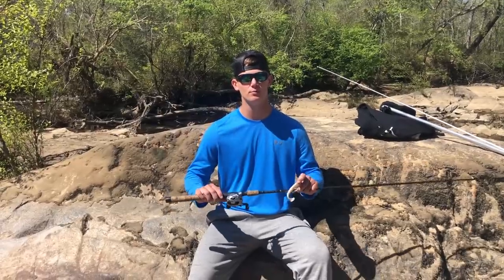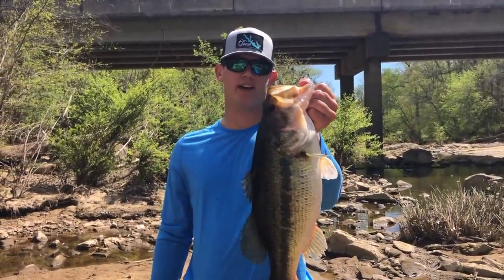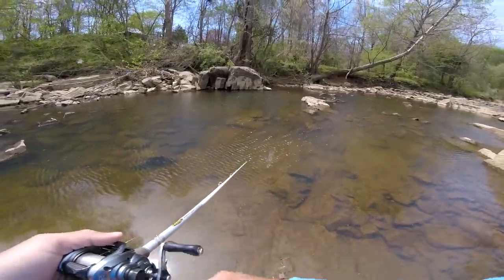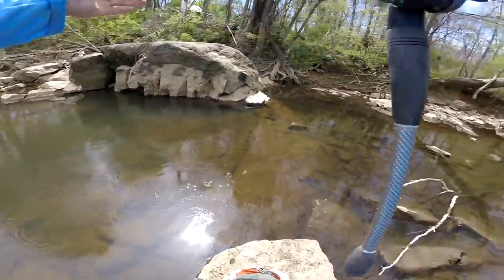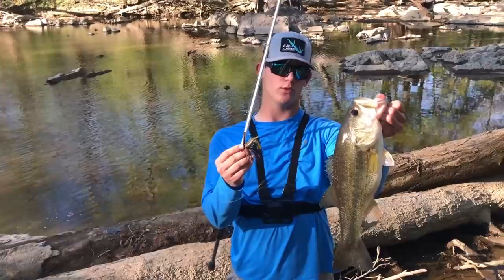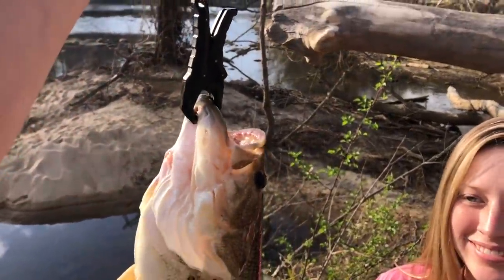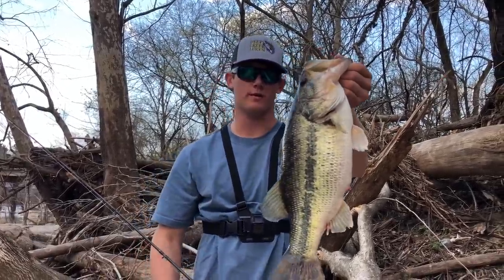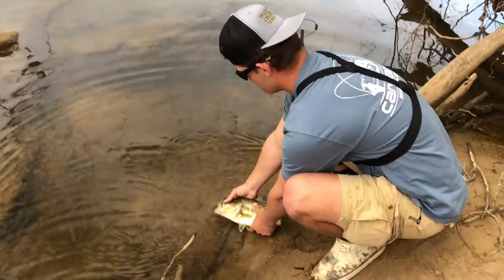Catching GIANT Bass w/ BIG Jigs in HIDDEN Creeks (Bed Fishing)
In this bass fishing video Adub takes over the channel and goes bed fishing in hidden creeks with big jigs! I haven't been bed fishing recently and my boy said they've been biting good so I let him have at it. Have you ever went bed fishing with big jigs? What is the biggest bass you've caught while jig fishing? Have you ever went bed fishing? Let me know if you like these bass fishing videos / bed fishing videos. Also leave your feedback on the jig fishing videos / giant bass fishing videos. Now lets go catch some giant bass while bed fishing with big jigs in this hidden creek!

Code - KickBassSuper6